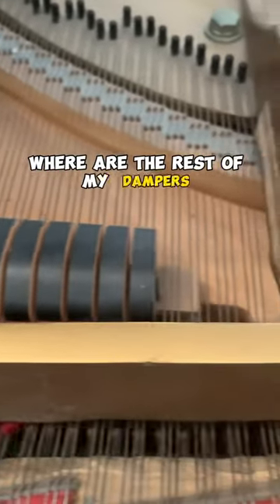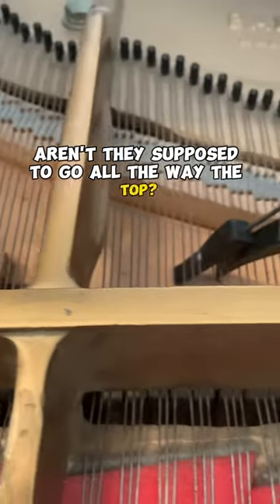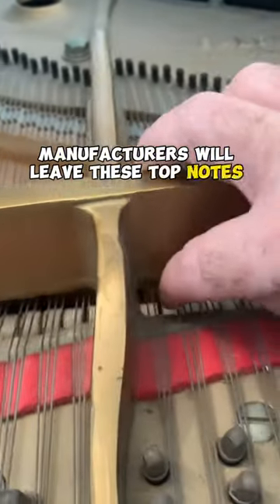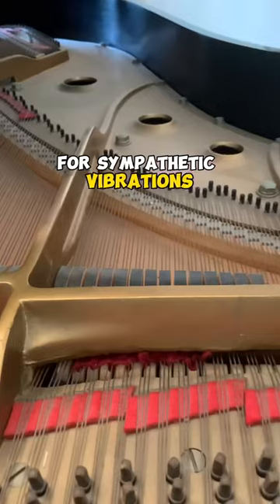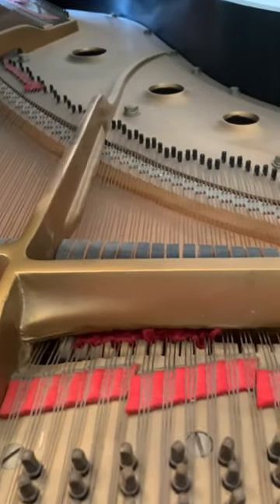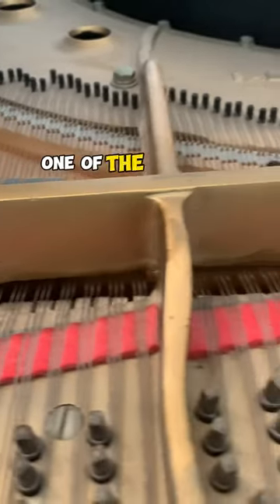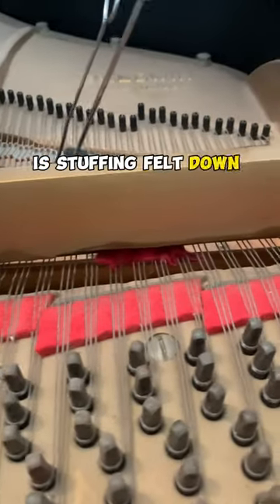Why dampers don’t go to the top in piano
Here is a common problem I run into as a piano tuner. People will often ask me if something is missing as they notice the top doesn’t have dampers.  It is a concern often right after they acquire the piano as they are checking the whole thing out.

Sympathetic vibrations in a piano is a complex debate. 100 years ago, manufacturers didn’t have quite as much ‘noise’ going on in the upper treble. I don’t believe anyone has ever had dampers go all the way to the top in a full size piano, but duplex scaling seems to be the flavor of the day. It can get quite noisy and sometime tuners will stuff felt down in it to keep it quiet as this short shows.